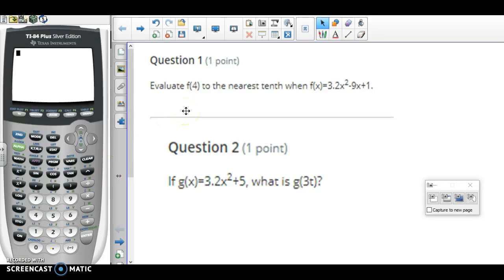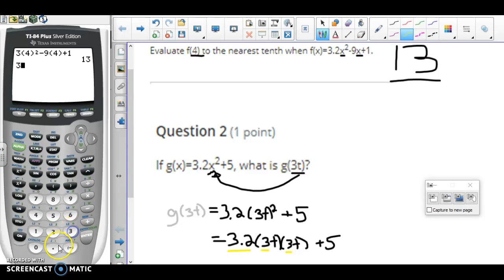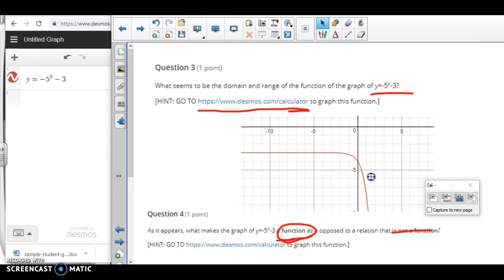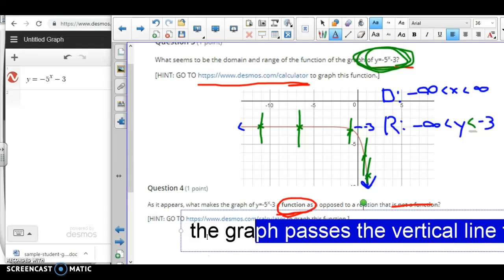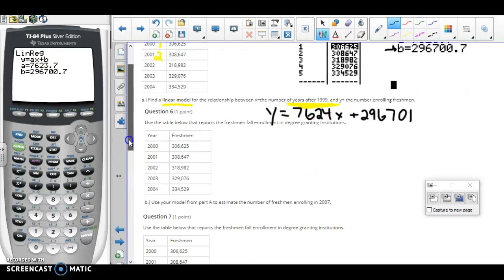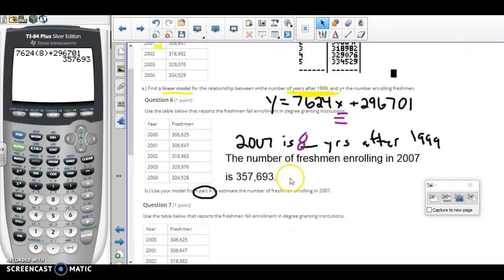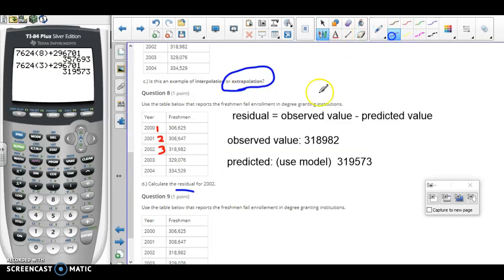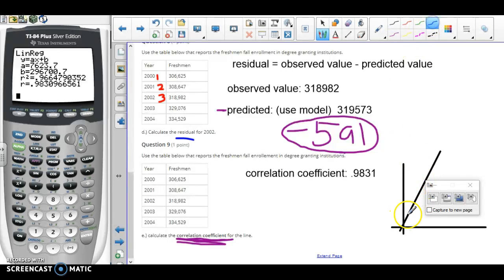Pre-Assessment Lesson 2-1 thru 2-3